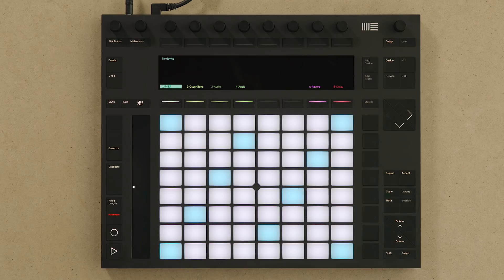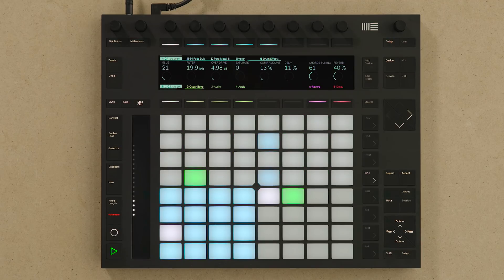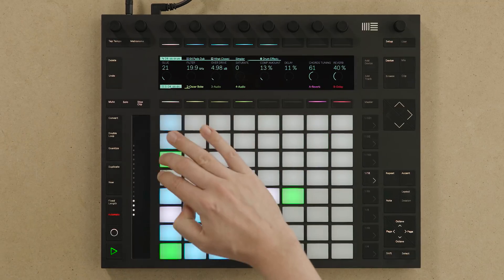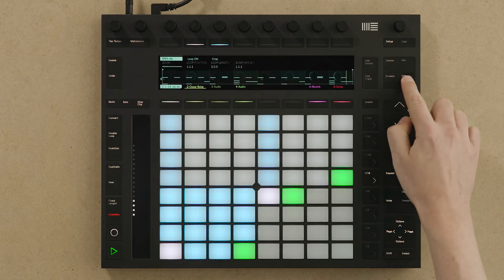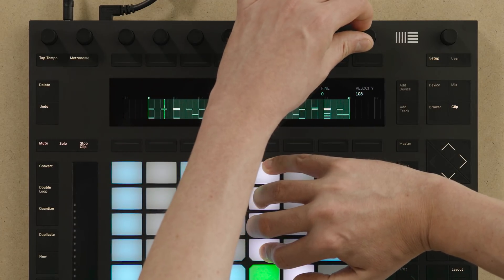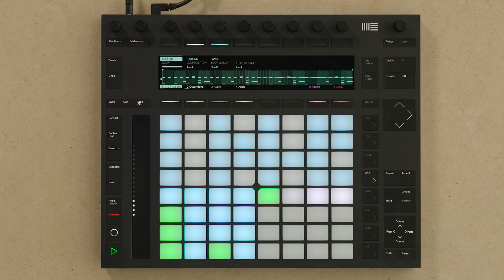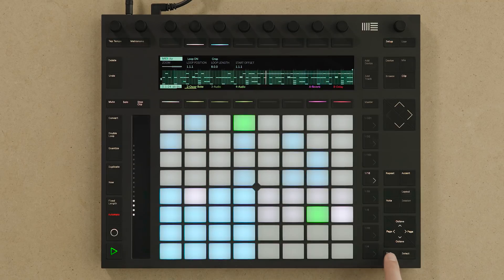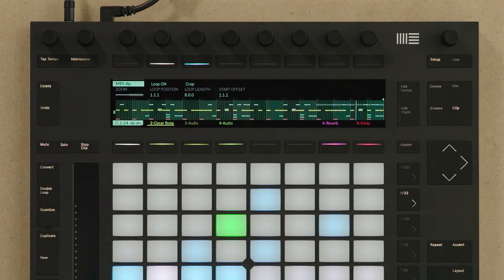Learn Push 2: Step sequencing beats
Learn how to program beats using the step sequencer on Ableton Push.